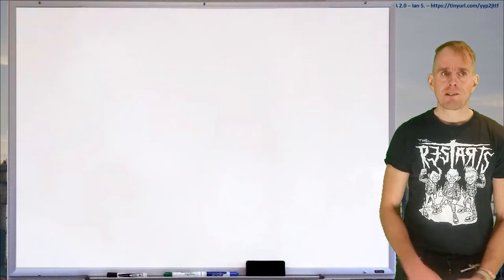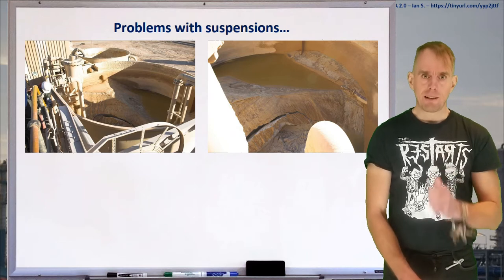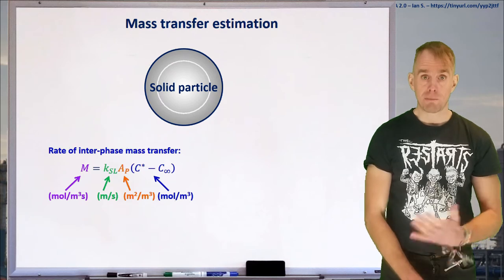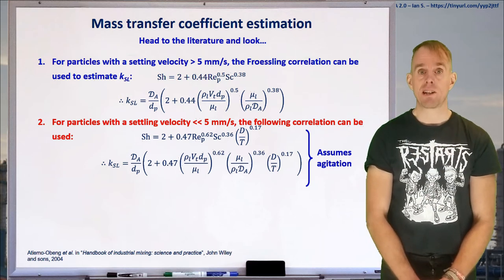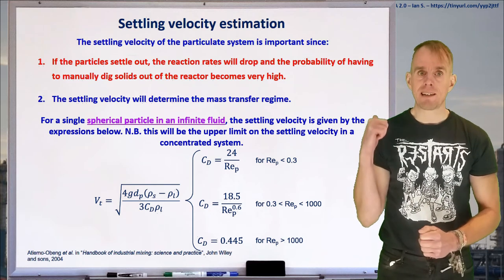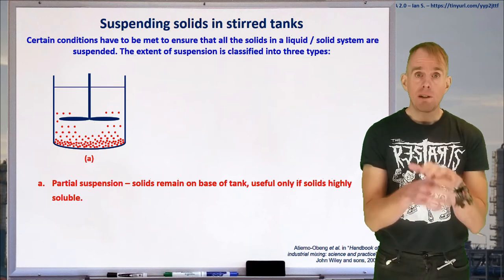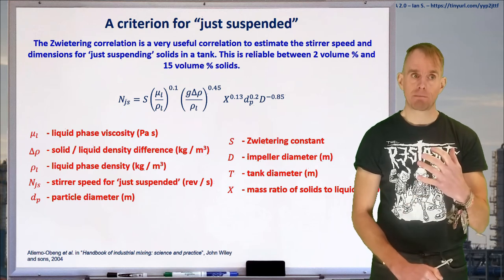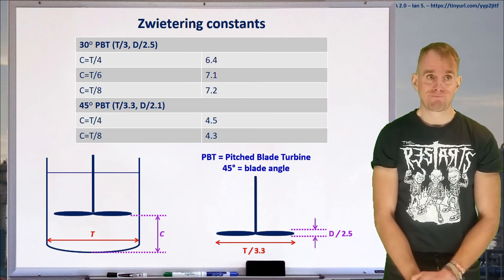Chemical Process Design - lecture 3, part 2 [by Dr Bart Hallmark, University of Cambridge]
Lecture 3, part 2, discusses solid / liquid mass transfer limitation and the calculation of suspension criteria.

This is the third lecture in a 12 lecture series on an introduction to chemical process design authored by Dr Bart Hallmark from the University of Cambridge. The course covers the following topics:

(iii) separation processes (distillaton column optimisation, other separation processes);